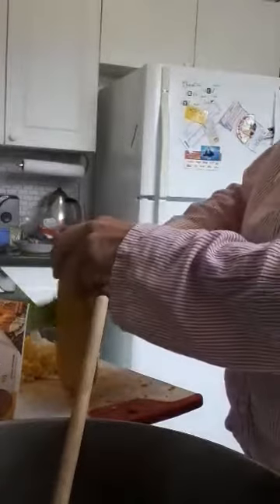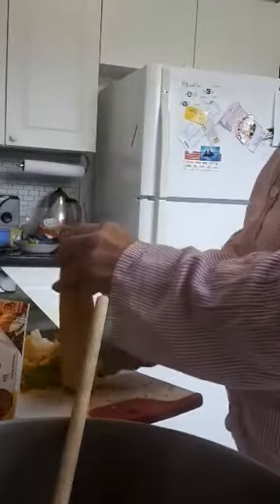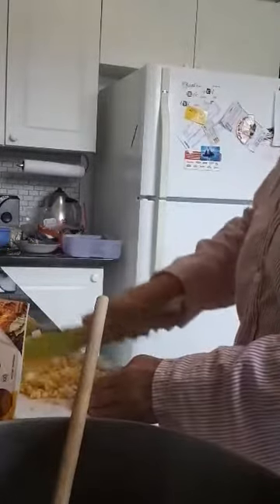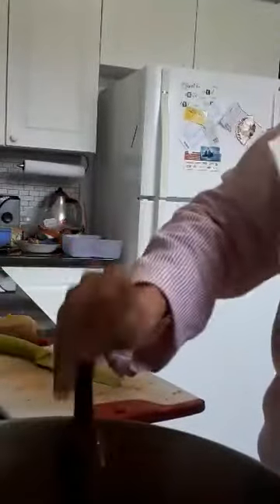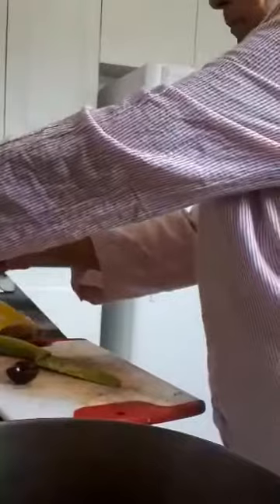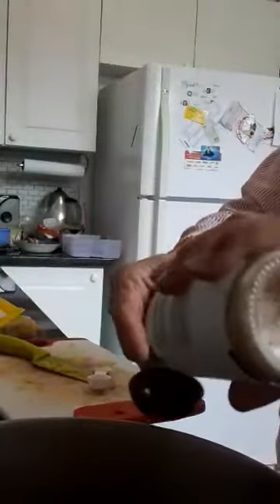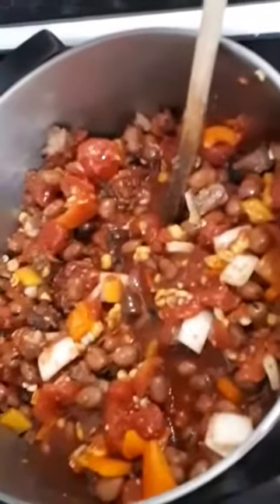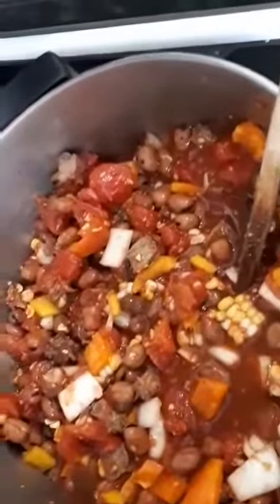How to make chili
Chili
Ingredients
Leftover steak or roast cubed
1 or 2 can kidney beans
1 large can diced tomatoes
1 diced pepper
1 small diced onion
2 tbsp chili powder
1 tbsp onion flakes
2 tbsp garlic or 2 minced cloves
1 ts each cumin, turmeric and red pepper flakes
Mix everything together in a large pot and simmer for 1-2 hrs. Serve with sour cream or shredded cheese.